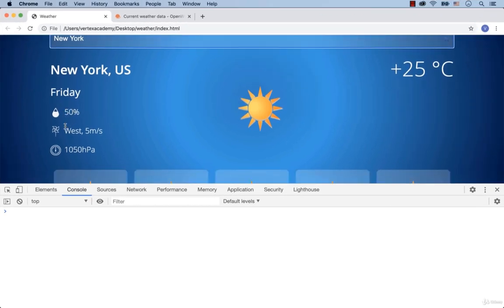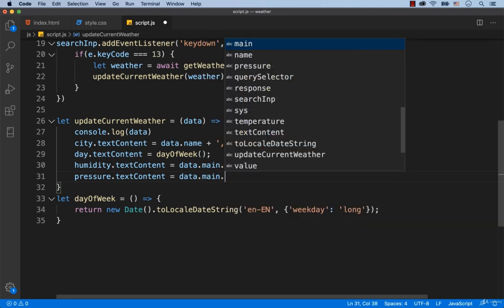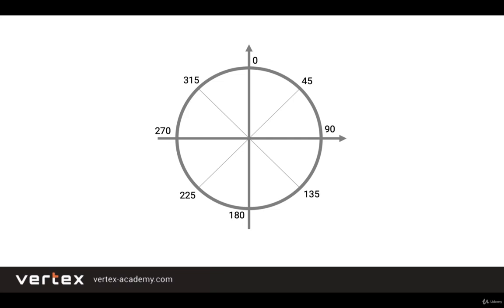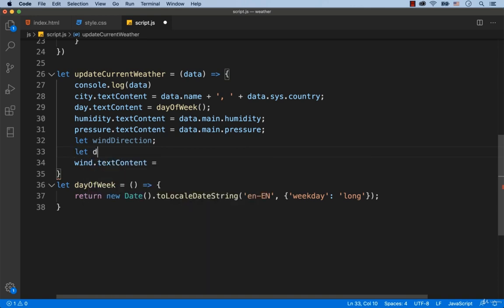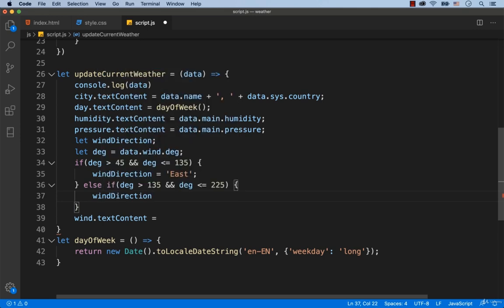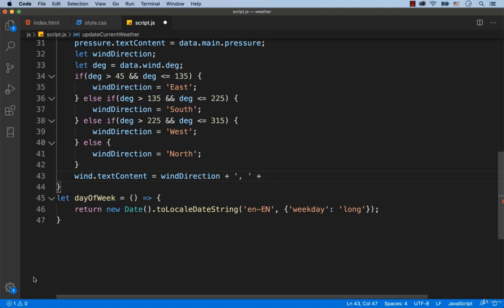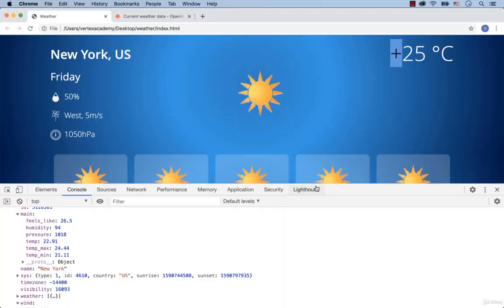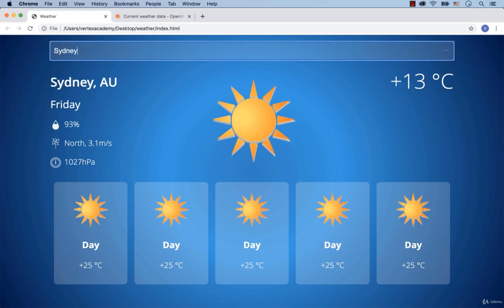013 Weather JS Weather Details Part 2